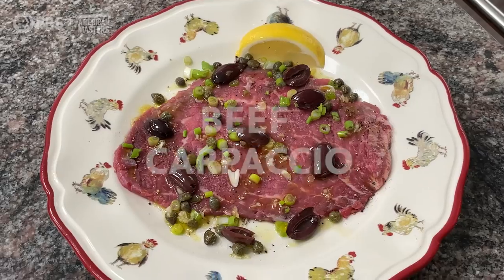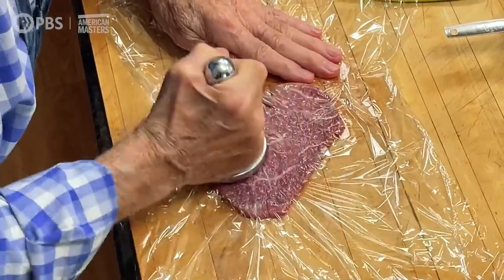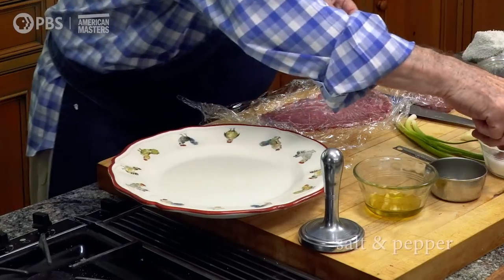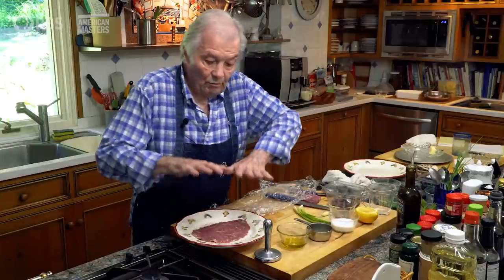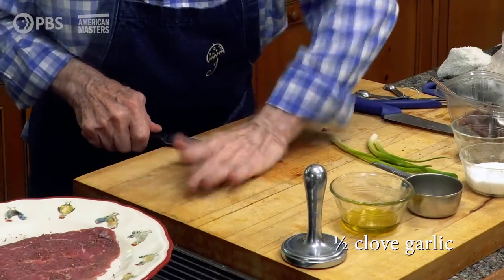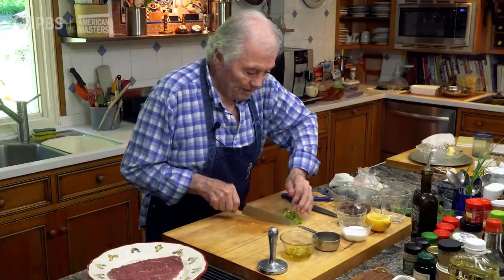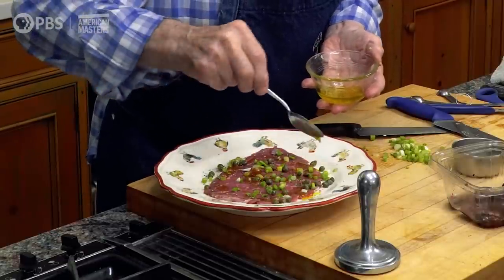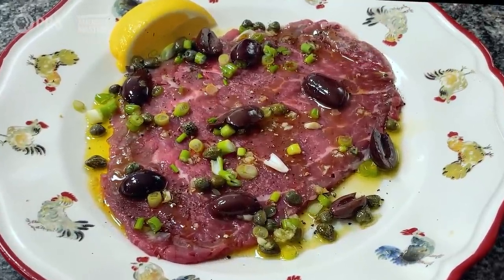Jacques Pépin Makes Beef Carpaccio | American Masters: At Home with Jacques Pépin | PBS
Pépin teaches us his recipe for beef carpaccio, which includes a thinly pounded filet of beef, garnished with scallions, olives and capers.